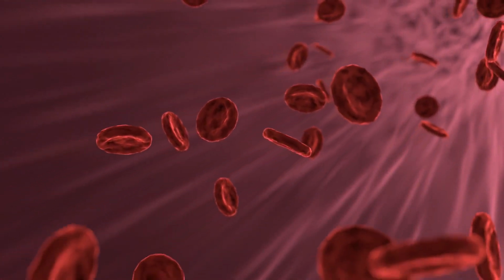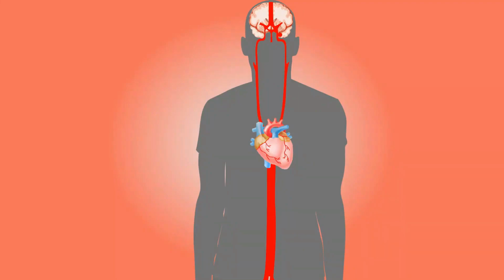What is high blood pressure, its symptoms, causes, diagnosis, and treatment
High blood pressure is a condition that occurs when the amount of blood pumped by the heart exceeds the capacity of the artery walls. High blood counts can cause complications depending on the relationship between blood volume and arterial capacity. The more blood flows and the narrower the walls of the arteries, the higher the blood pressure.